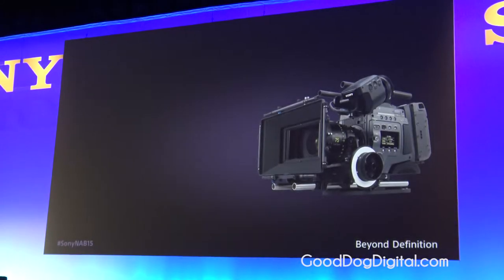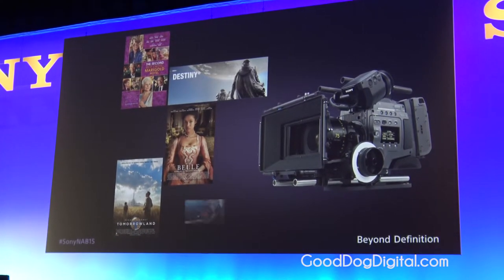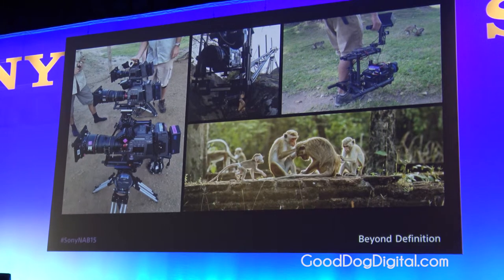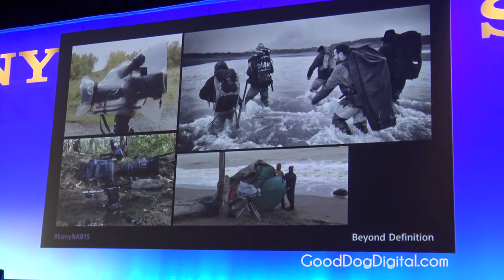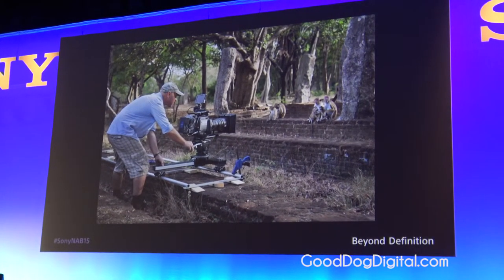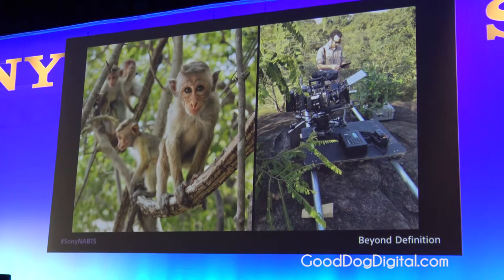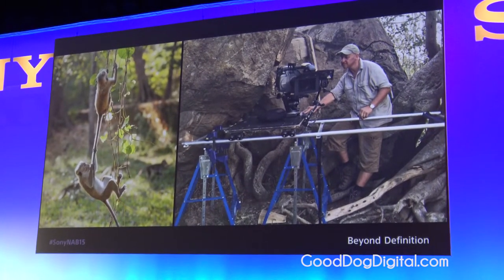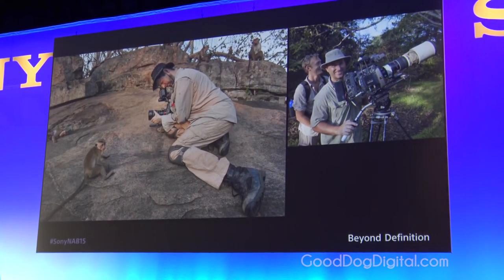NAB 2015 Sony F65 & Monkey Kingdom